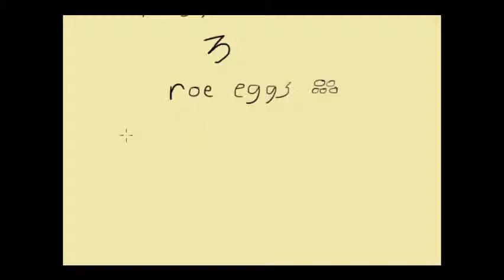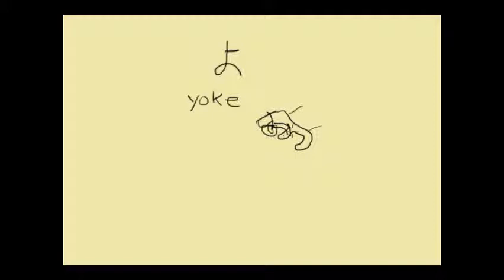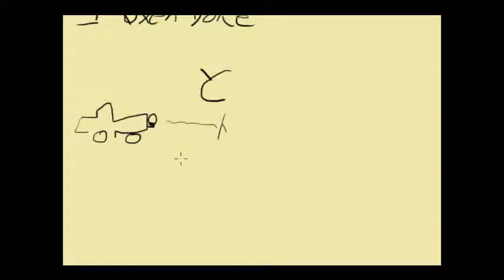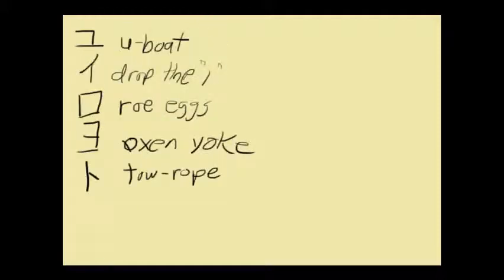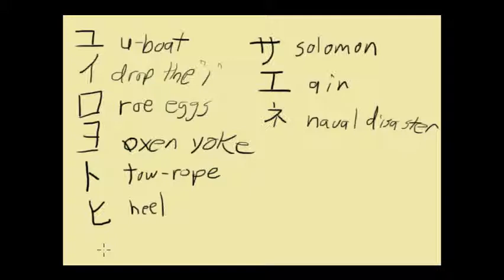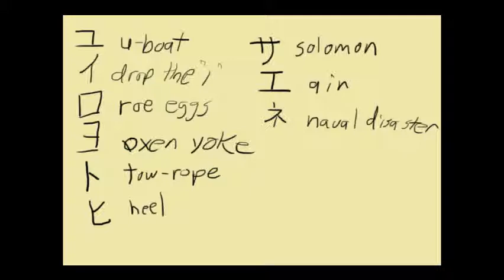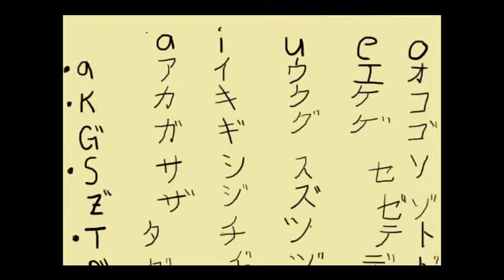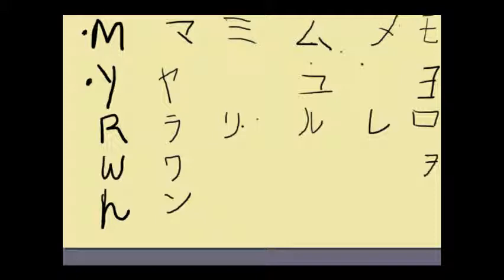Katakana Lesson Six of Six - ユ イ ロ ヨ ト ヒ サ エ ネ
Katakana Lesson Six covers the katakana ユ イ ロ ヨ ト ヒ サ エ ネ in addition to any "Voiced", "Plosive" and "Dipthong" variants. I also cover dipthongs for foreign pronunciations ティ トゥ ディ ドゥ

After the lesson, complete this Memrise course and keep what you learned

Post questions or comments below or at the following forum thread

This file is a spreadsheet of all characters I cover in the kana lessons

These Hiragana/Katakana lessons are based off James Heisig's book Remembering the Kana

In addition, I highly recommend use of the Spaced Repetition System program called Anki